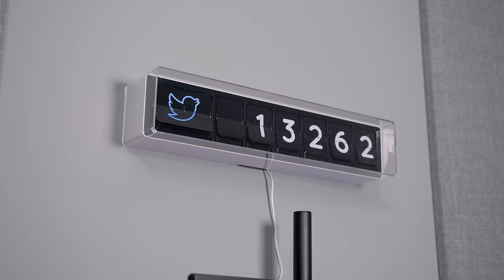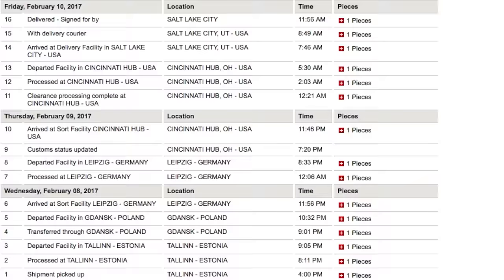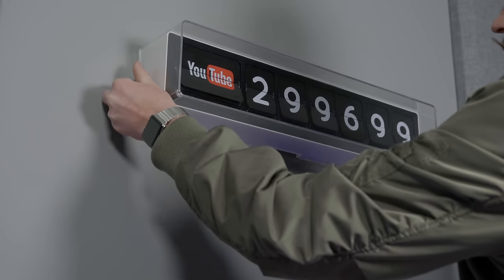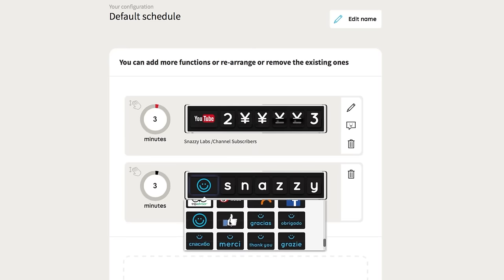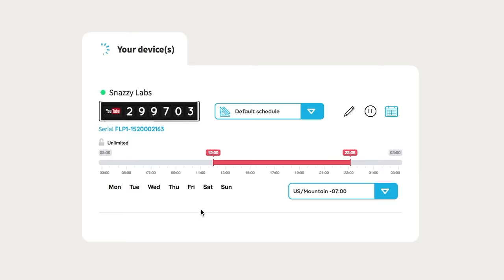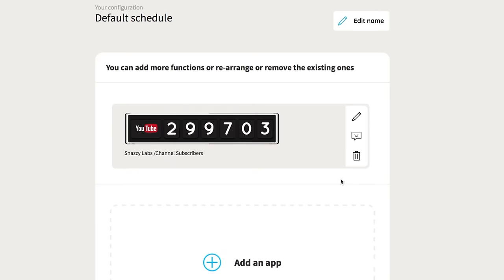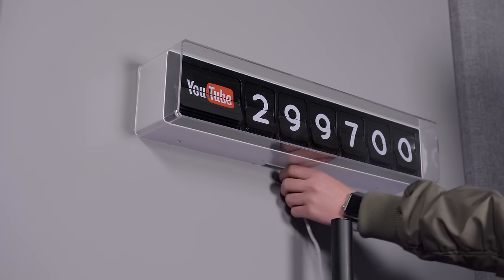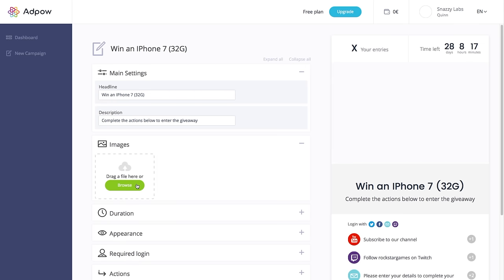Retro-style YouTube Subscriber Clock!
If you're a social media guru, YouTuber, or brand, it's handy to track your social media accounts in style! FlapIt is a rotary flip counter (like the old days!) that is Wi-Fi enabled and allows you to see how many YouTube subscribers, Facebook followers, Instagram peeps, and more! It's the perfect office ornament for any company or big YouTube creator.